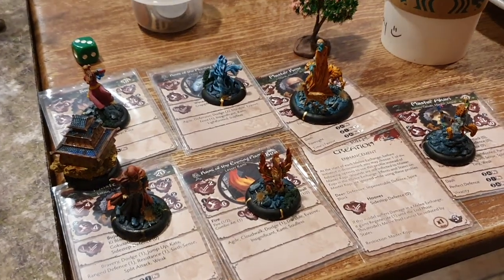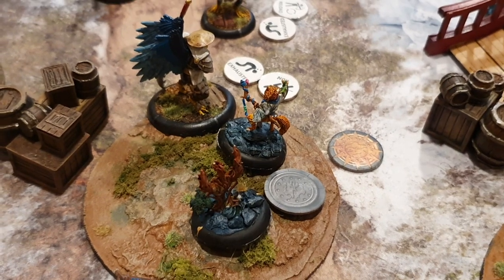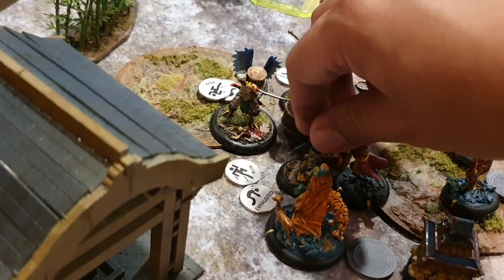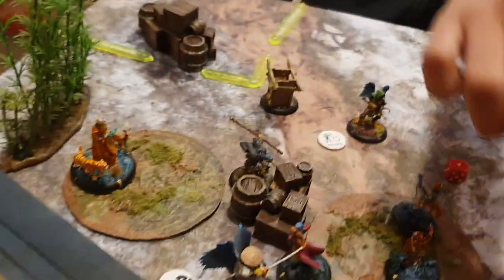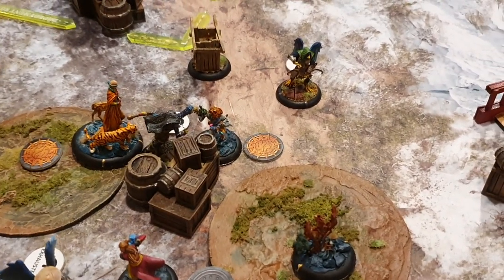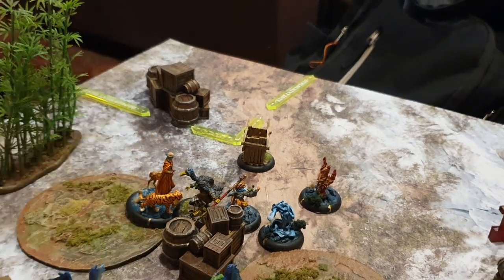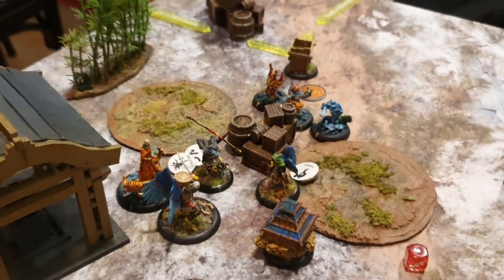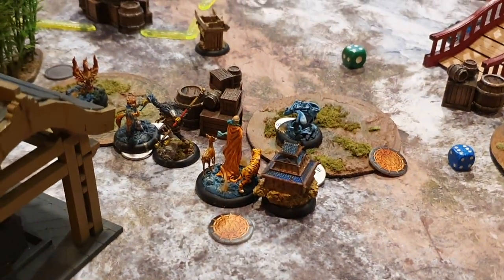Battle at Starbucks Ep05 - Tengu vs Temple - Full Bushido Batrep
Coffee and enlightenment was being doled out at another Starbucks Branch with ManongGuard trying out his new Temple Masters list against HollowMan's tried and tested Tengu.

Full Battle Report
100 Rice Zones Scenario